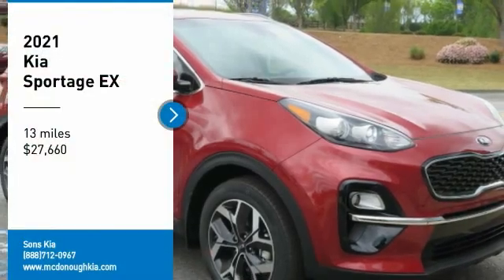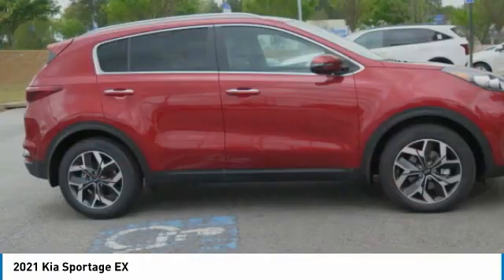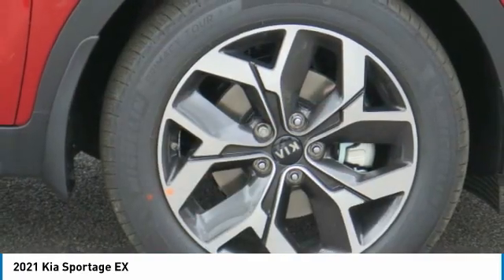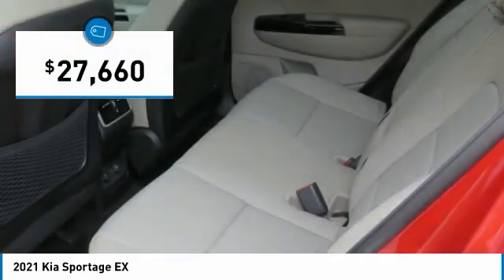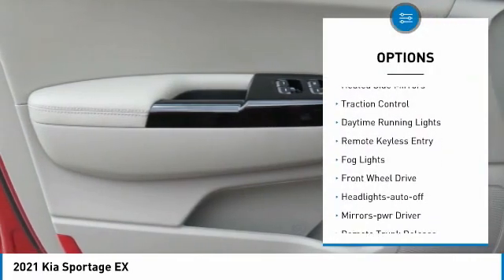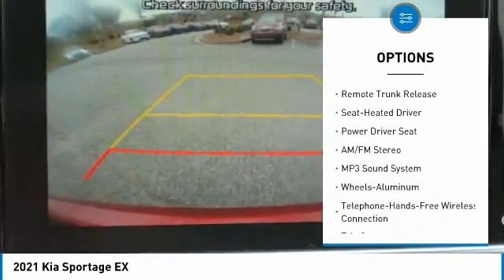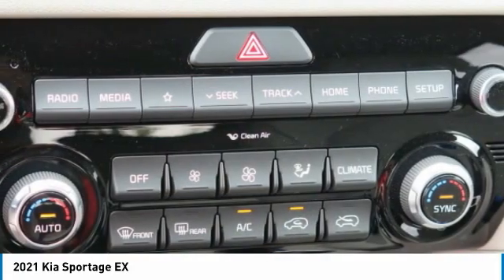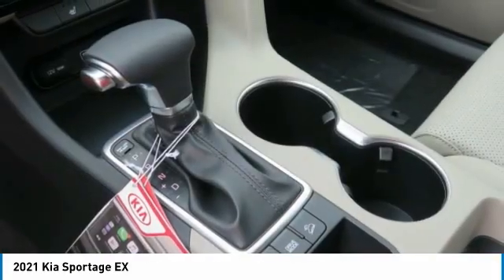2021 Kia Sportage McDonough GA 6903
2021 Kia Sportage EX

Sons Kia
100 Sons Drive

Don't miss this 2021 Kia Sportage. It's equipped with great features. You'll want to take this sport utility home. Make a great choice today. Contact Sons Kia at (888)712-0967 and see this sport utility first hand.